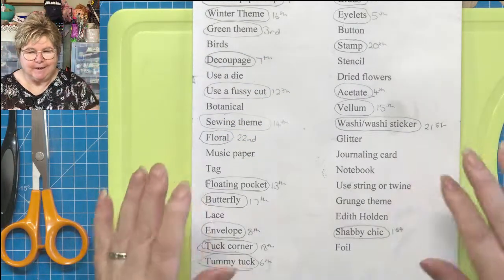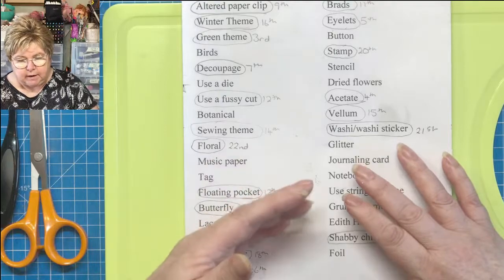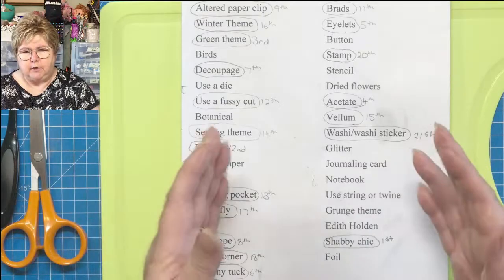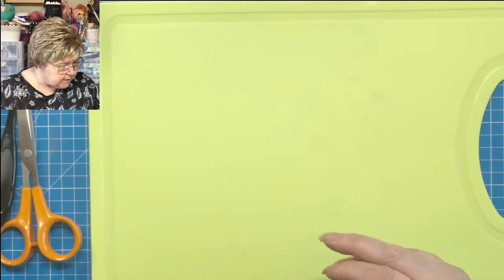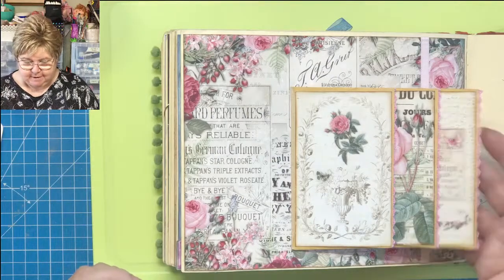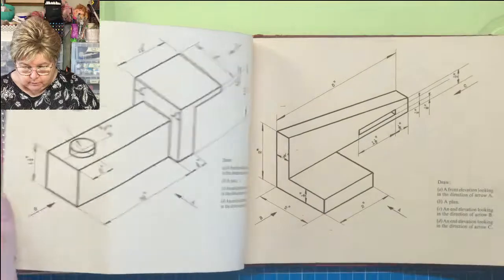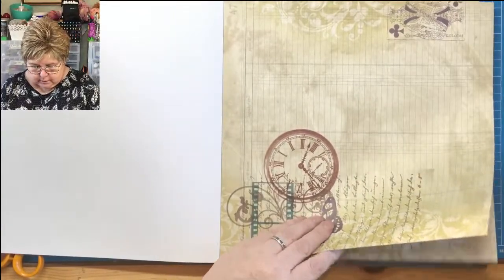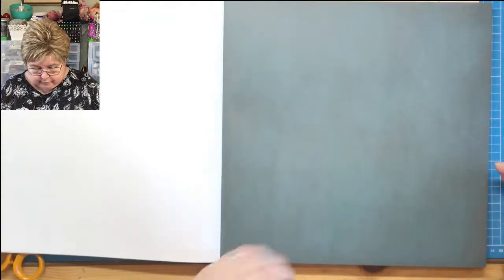Day 23 of the January Daily - 31 Days of Junk Journaling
A 'LIVE' video about making a page spread, every day of January, using the prompt list.

You can also make a  one-off or recurring donation to my Youtube channel. This enables me to keep providing free full length videos for those unable to afford arts and craft tuition.